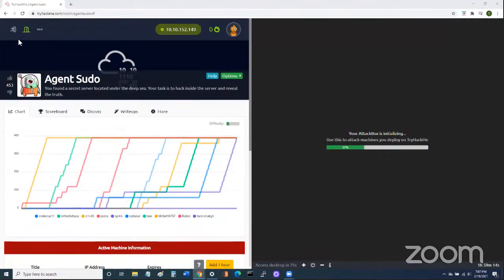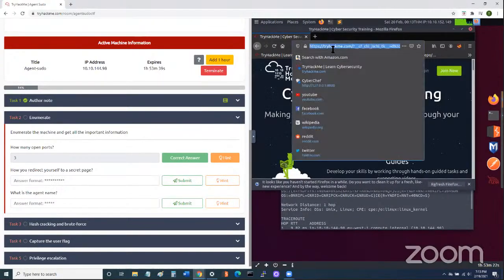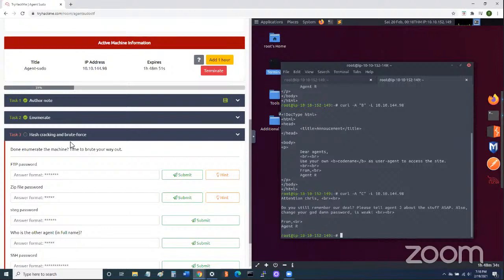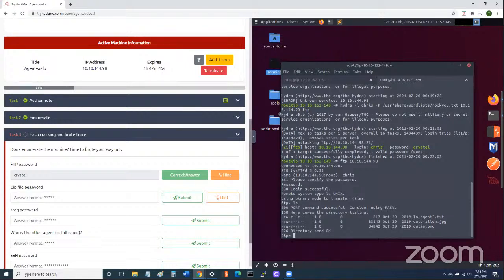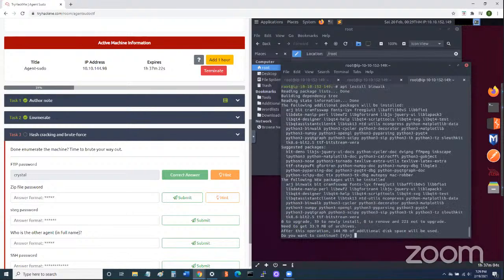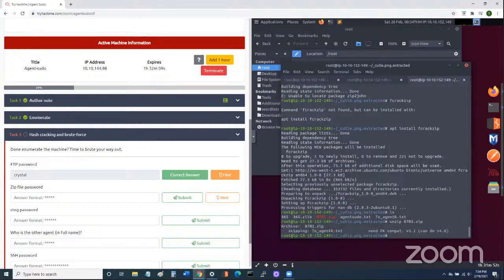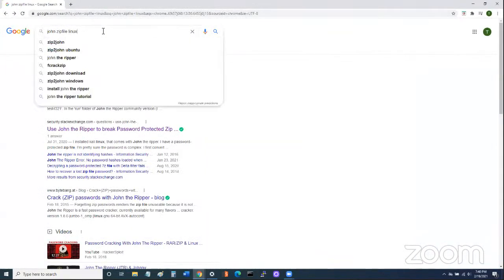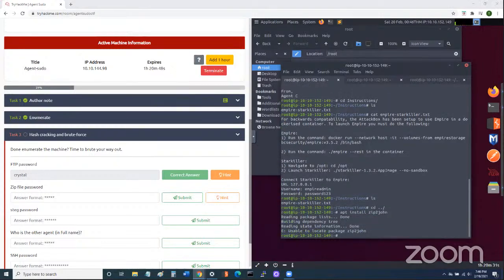BlackGirlsHack presents Friday Night Lab Series 2/19/2021